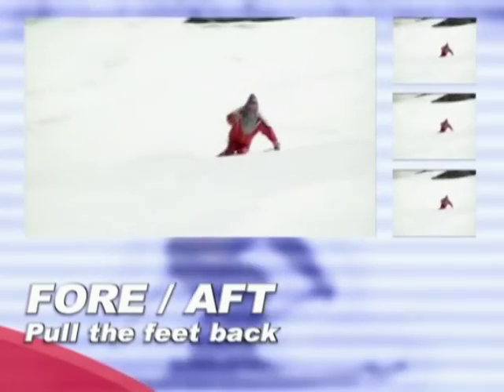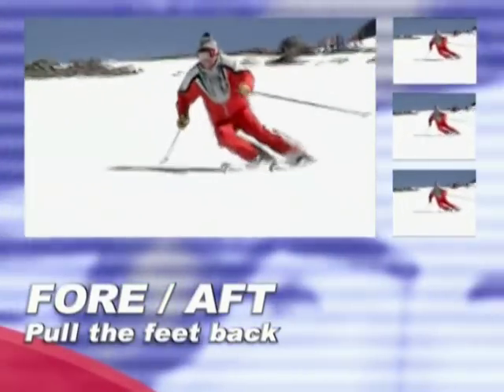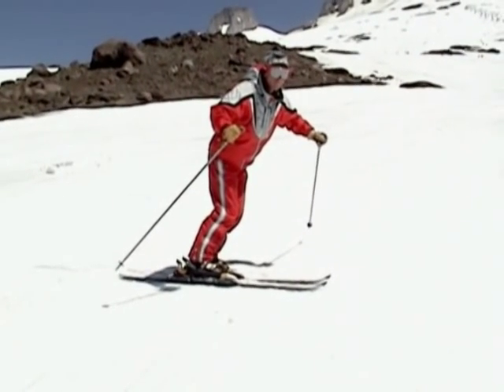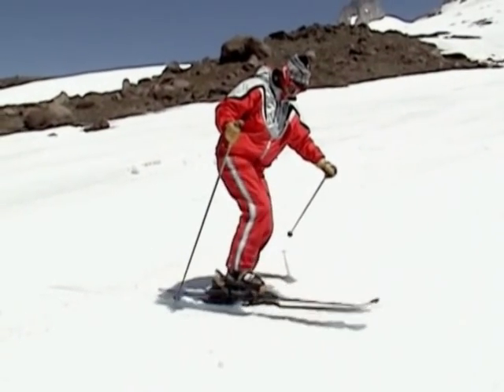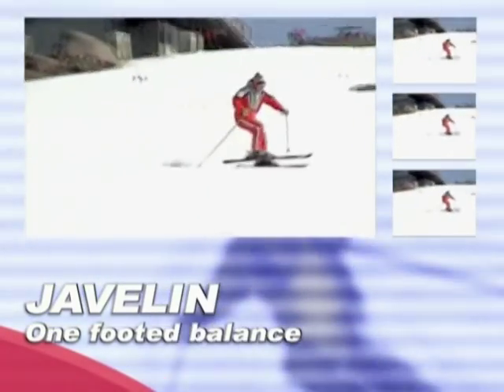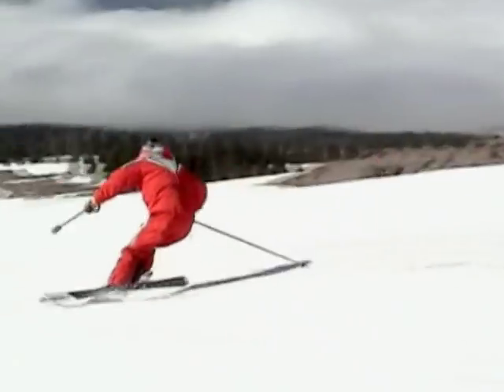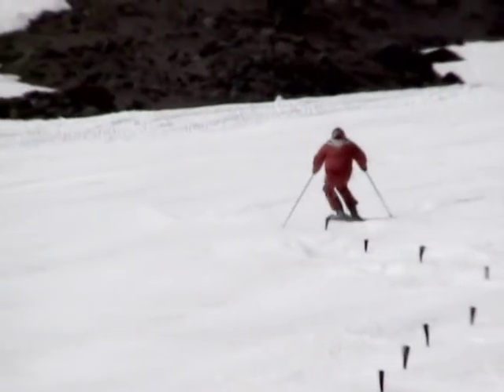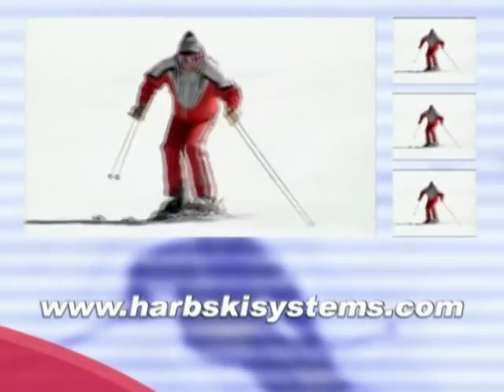Harald Harb Ski Lessons - Quick Tip - Fore/Aft - #6/6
Harald Harb Ski Lessons
Essentials of Skiing Quick Tips
Fore/Aft
Video 6/6